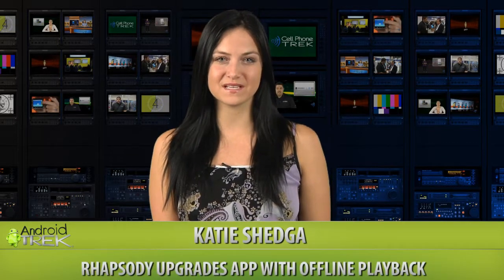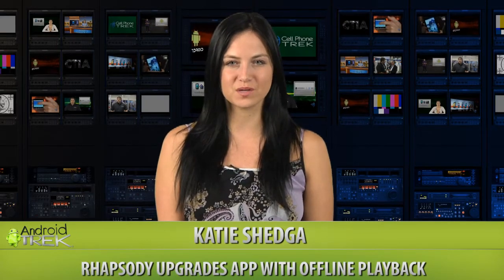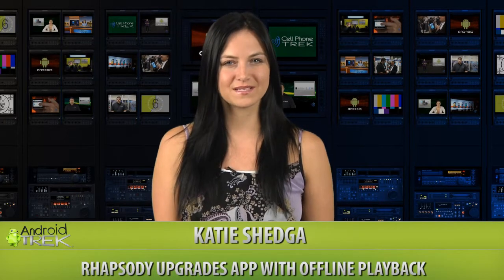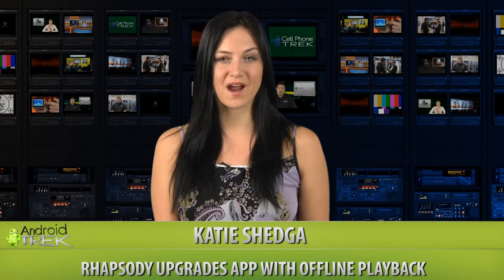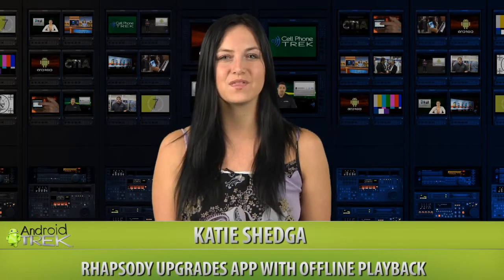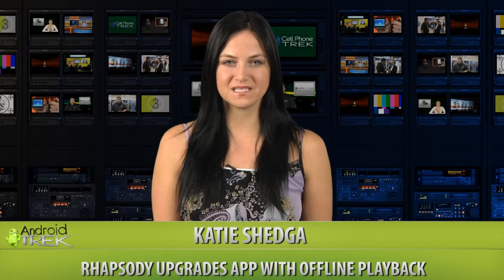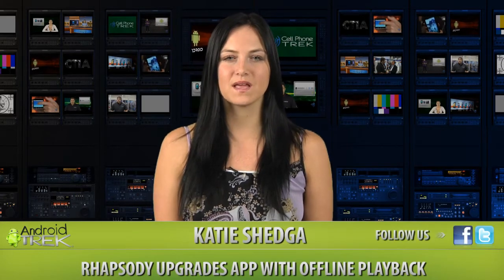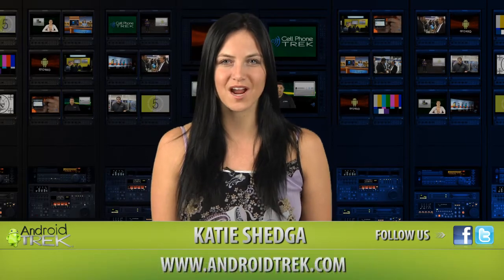Rhapsody Offers Offline Playback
Rhapsodys online music based service has now given us the highly anticipated service, the offline playback feature to the Android community. So don't worry if you do not have signal cause you will still be able to listen to your favorite song